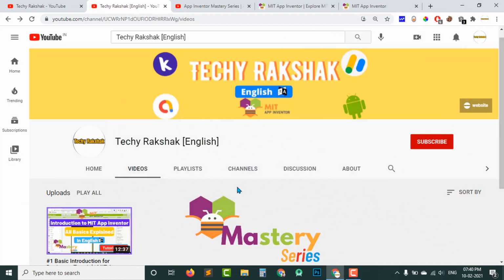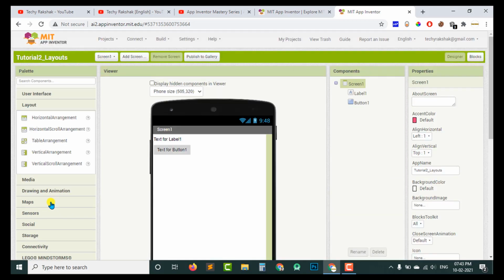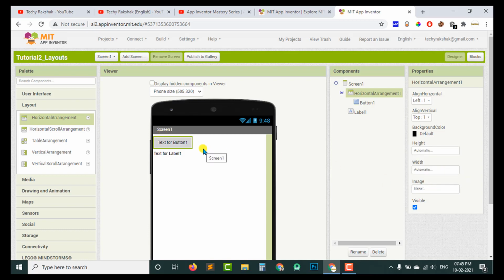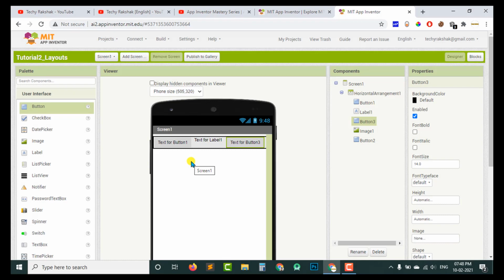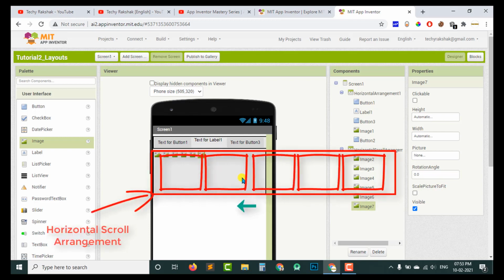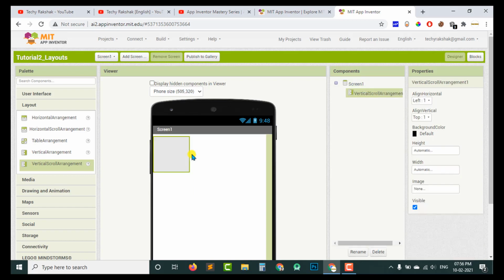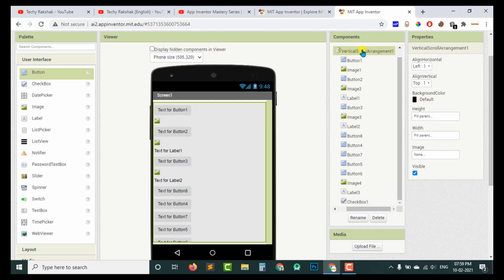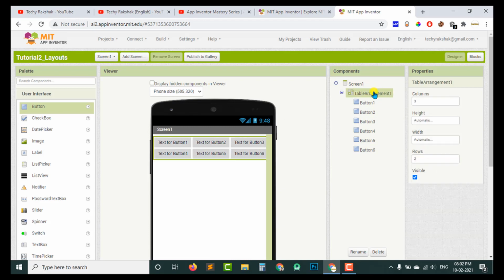#2 Intro to Layouts / Arrangements in MIT App Inventor 2 | Why we need Layouts in Apps Development ?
Hey Inventors!

In this tutorial you will be getting an Introduction to the Layouts/Arrangements in MIT App Inventor 2. We will even discuss that why we need layouts in developing an Android App.